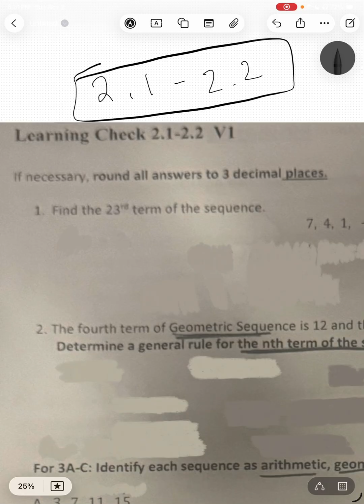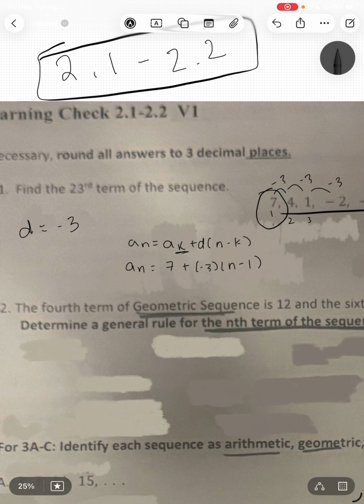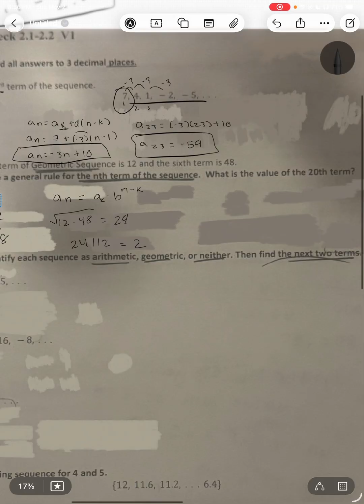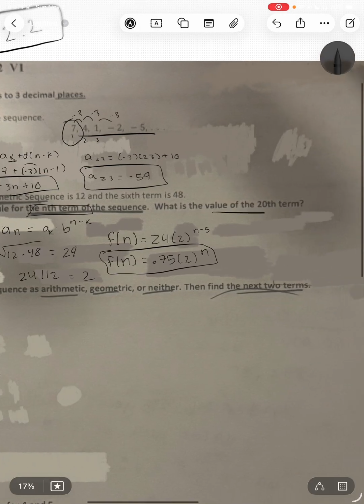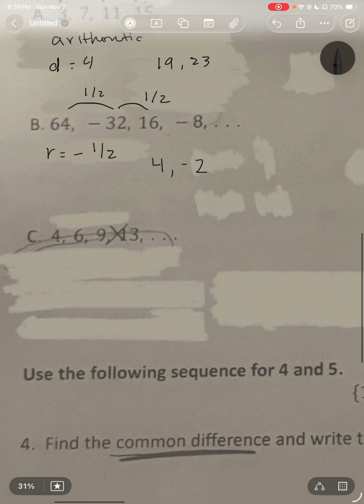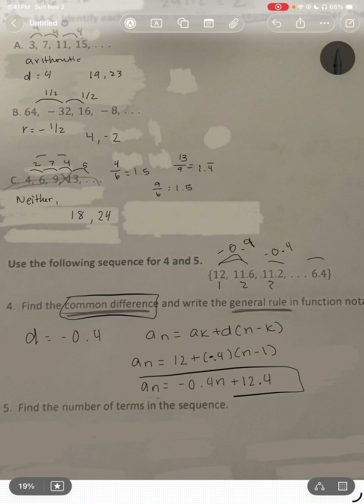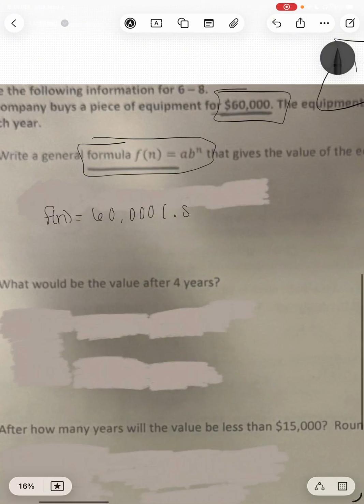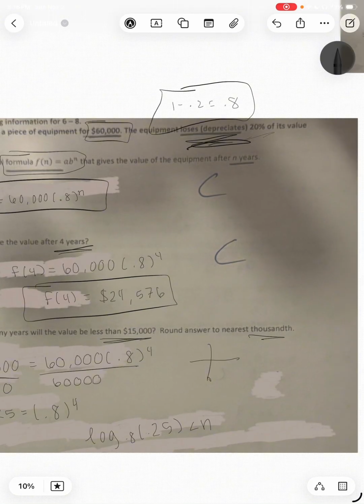2.1-2.2 AP PRECALC REVIEW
I went MIA for a while, but I was learning for the channel